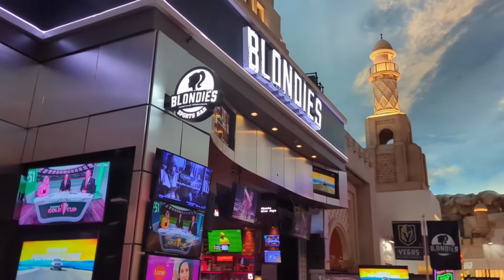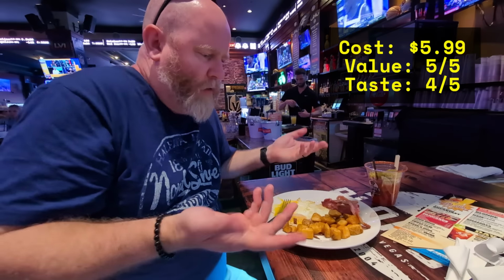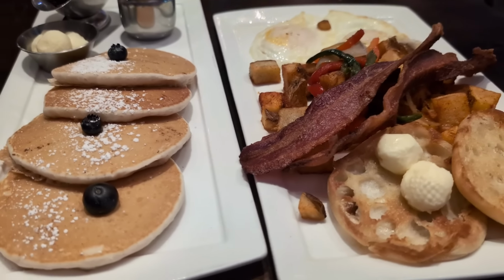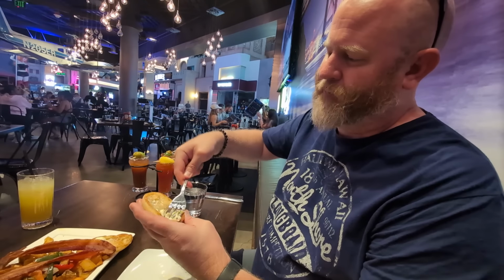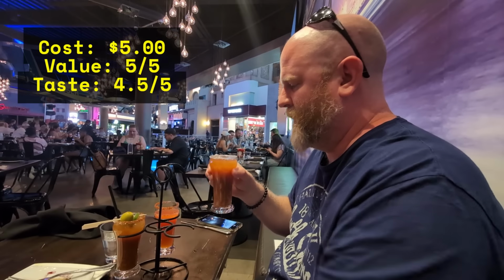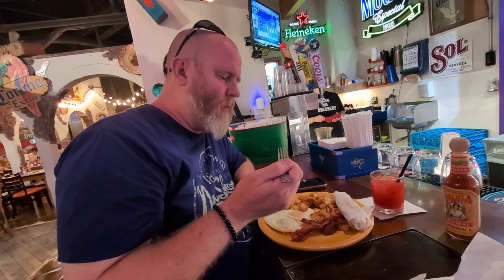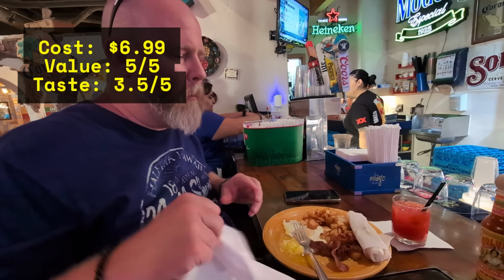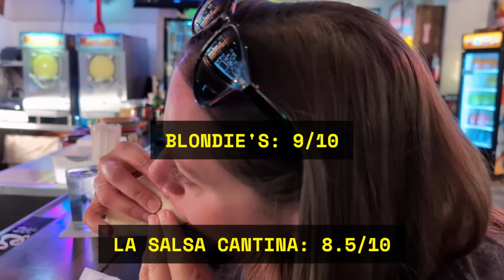Battle Royale: Cheap Breakfast Deals in the Miracle Mile at Planet Hollywood in Las Vegas, Nevada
Battle Royale: Miracle Mile Shops Breakfast Deals inside Planet Hollywood, Las Vegas

In Studio:
Chromebook with ClipChamp
HP Laptop with ClipChamp
Evershop Selfie Ring Light
MAONO XLR/USB Dynamic Microphone
Amazon Basics Heavy-Duty Microphone Desk Arm Stand All-in-One Kit
Google Pixel 8 Pro running Android

On Location:

Aochuan Smart XE
DJI Mic 2